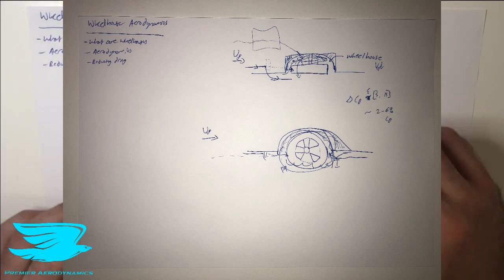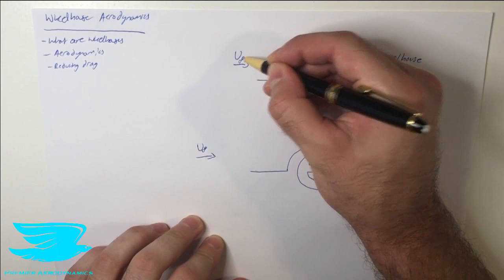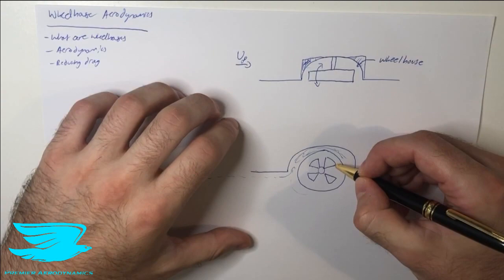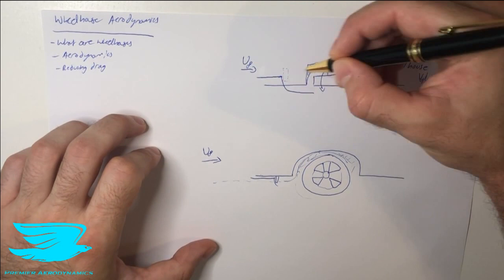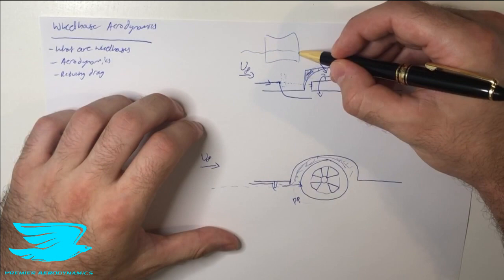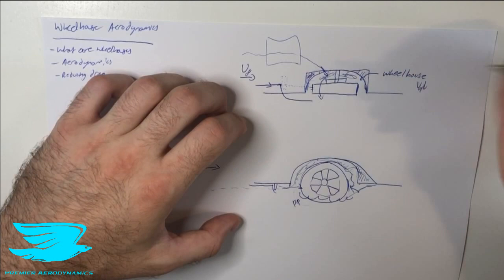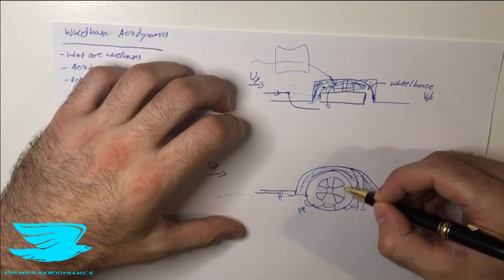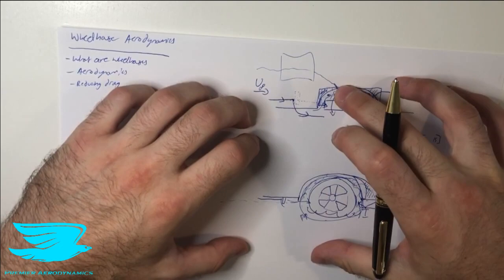{Automotive Aerodynamics #13} - Wheelhouse Aerodynamics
Wheelhouses have quite complex aerodynamics. In this video we go through the general aerodynamics of a wheelhouse as well as how to reduce its drag through flow control devices.